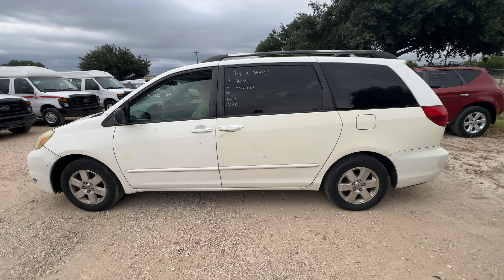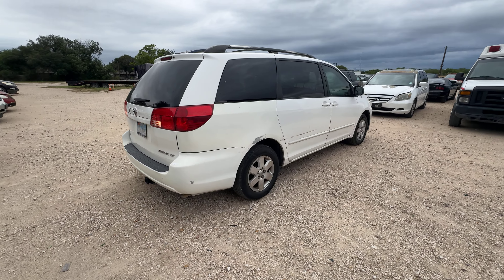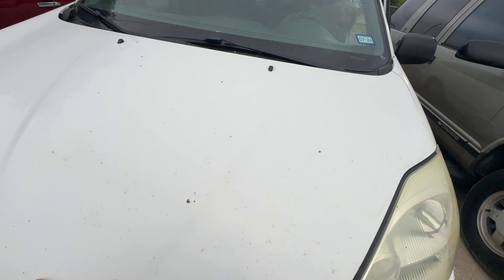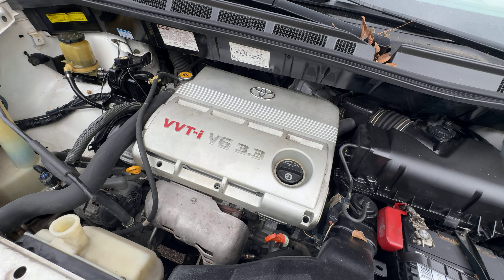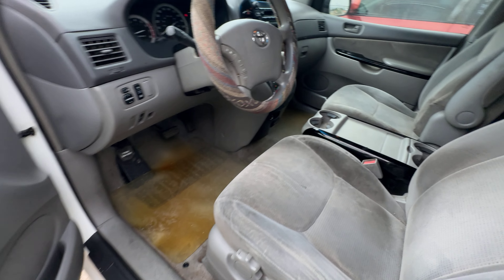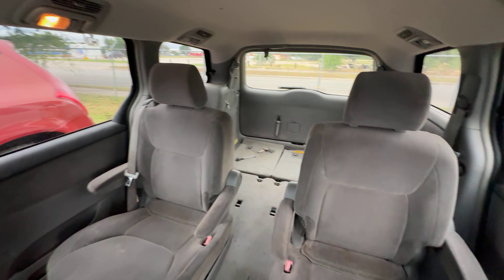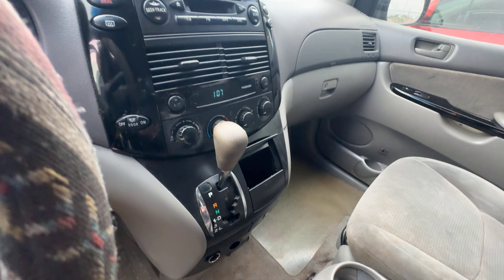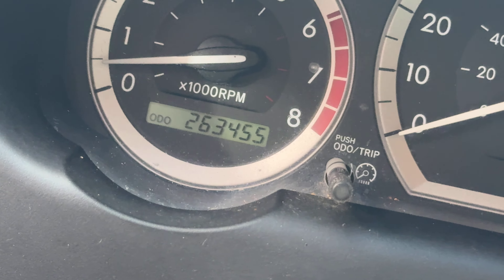2004 TOYOTA SIENNA LE